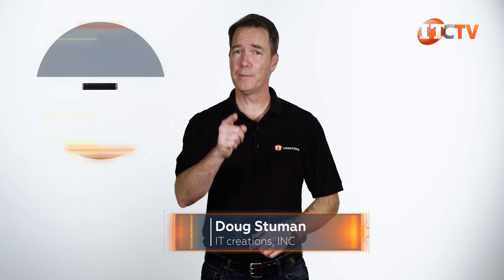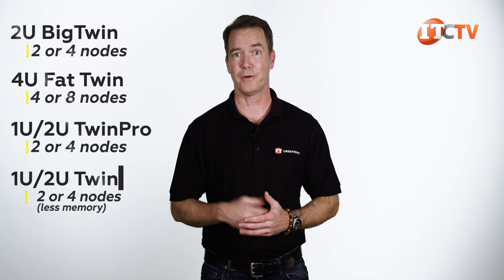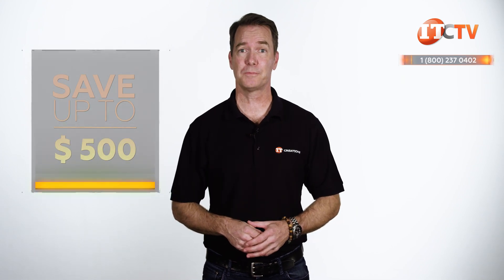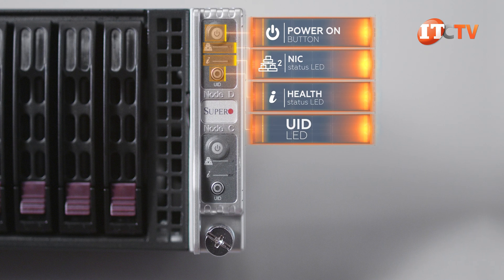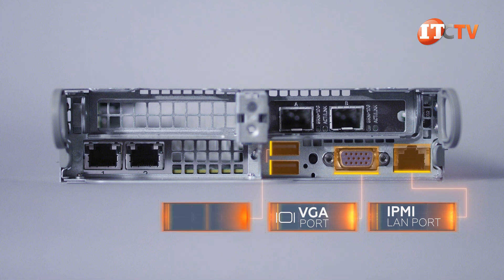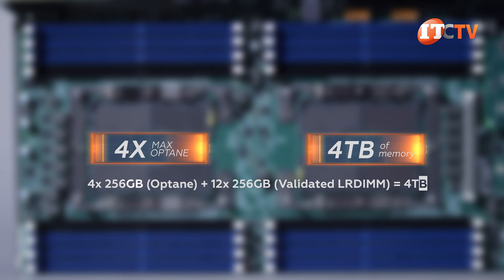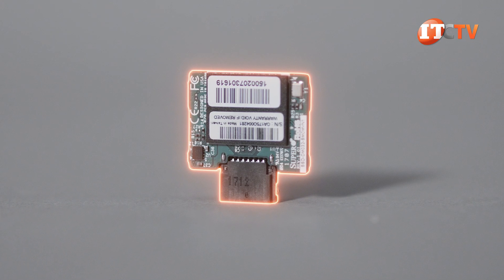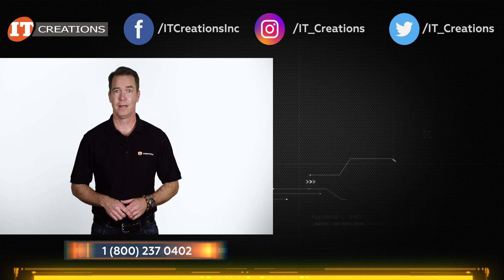Supermicro SuperServer 2029TP-HTR TwinPro REVIEW | IT Creations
Today we are taking a look at the TwinPro, 24-bay Supermicro SuperServer 2029TP-HTR. This system is part of Supermicro’s Twin server solutions which offer multi-node architecture. This one has four compute nodes, each capable of supporting two of Intel’s newest 2nd generation Scalable processors plus up to 4TB of memory in each node, all in a 2U enclosure. Aside from the names, which I find both confusing and amusing, Supermicro makes some very impressive platforms. There are four product lines in the Twin Family starting with the BigTwin, which is the highest performing 2U system supporting two or four nodes. Next, the 4U Fat Twin, features Advanced Twin architecture with four to eight compute…

Other Supermicro servers at IT Creations!